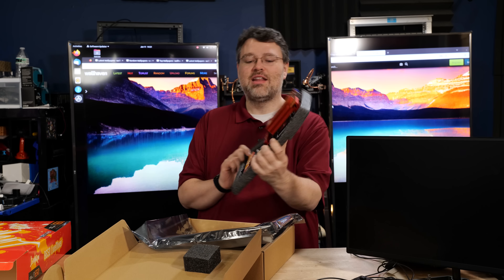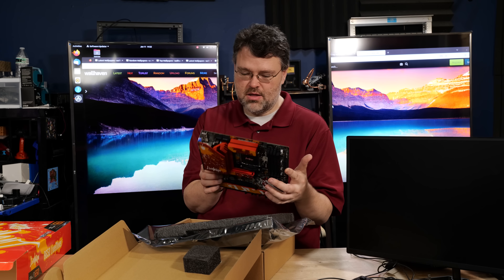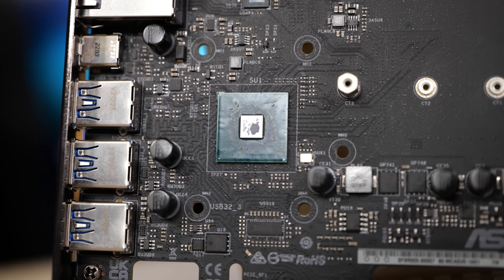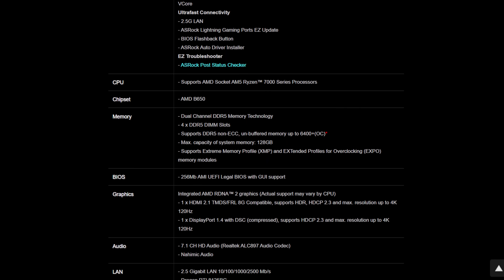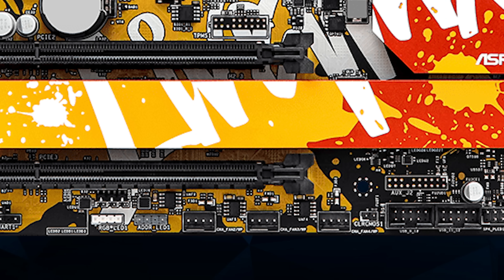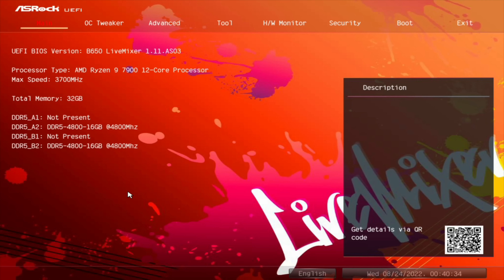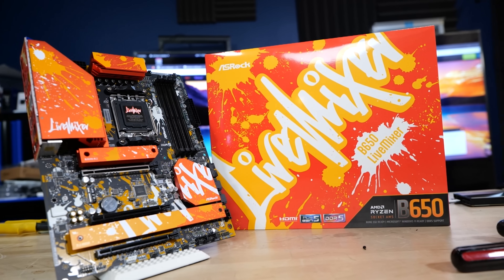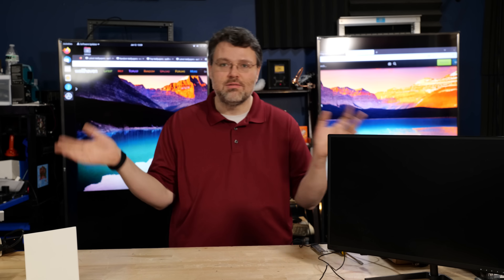ASRock Livemixer B650 Motherboard Review (Special Edition)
THIS SPECIFIC MOTHERBOARD IS NOT FOR SALE! ASRock gave Wendell a specially modified Livemixer Motherboard to showcase a new piece of Tech that could become the next great innovation!

Check us out online at the following places!